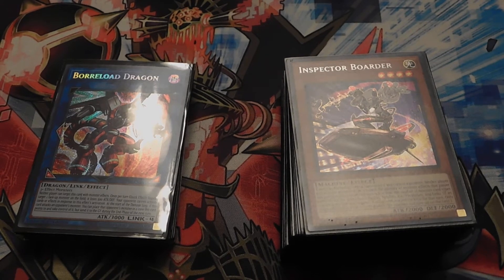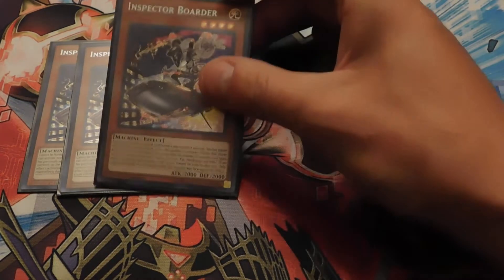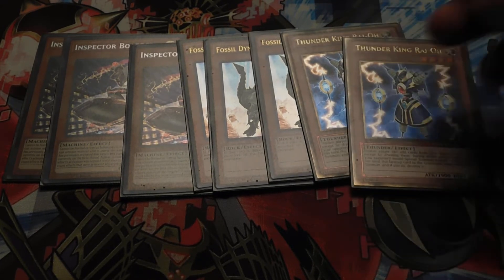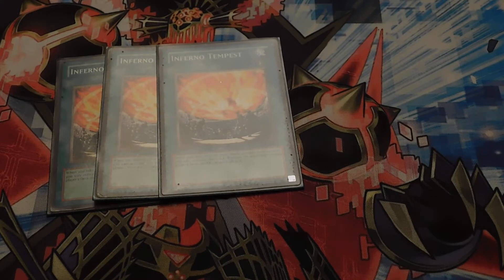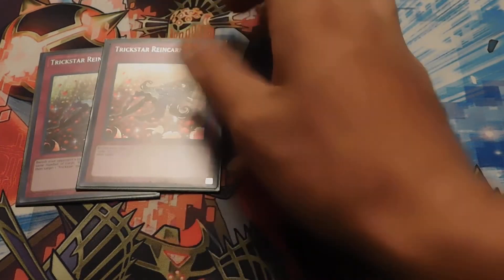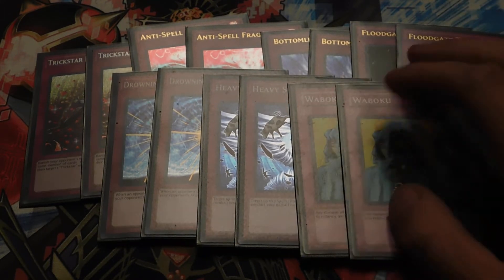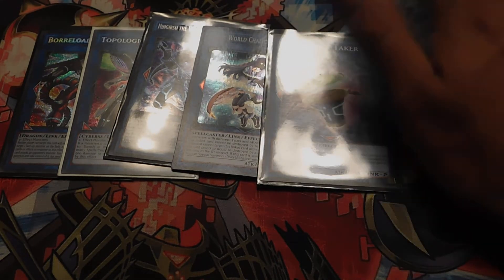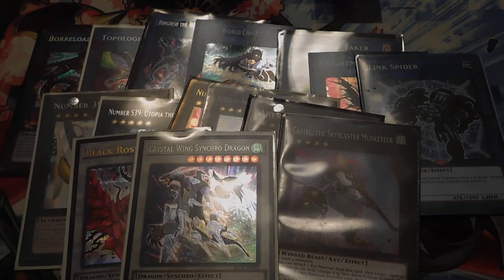200th YCS Regionals Winner ANTI Meta Deck Profile!! This deck is still playable PEOPLE!!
huge shoutout to TEAM FTK and to TEAM NOCO YUGIOH for becoming part of this channel,
what's up guys its Lucas Here and tonight we will be going over my 200th YCS 1st Place Regionals ANTI META Deck Profile, the whole part of this deck is to lockdown your opponent from getting anything out on the board and to make sure that you have the upper hand!